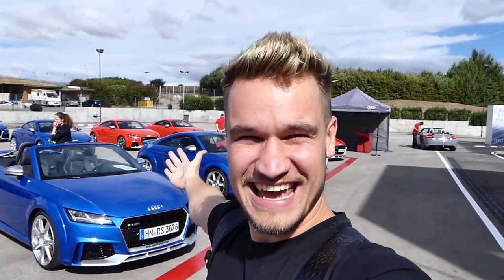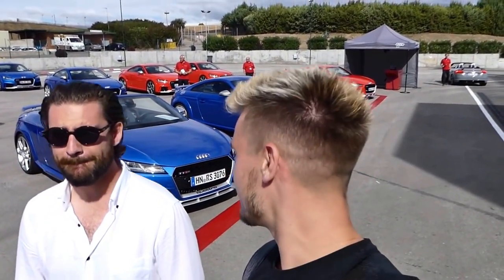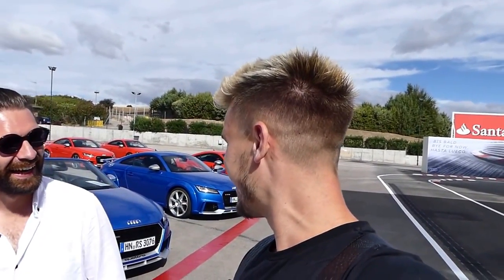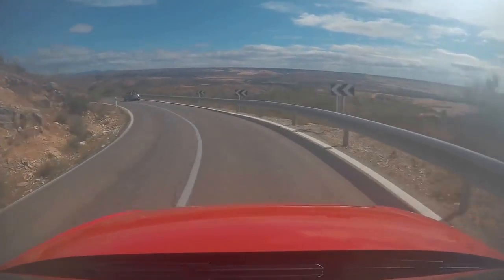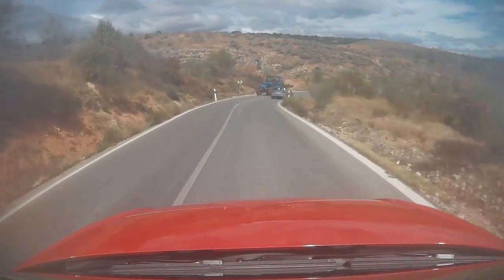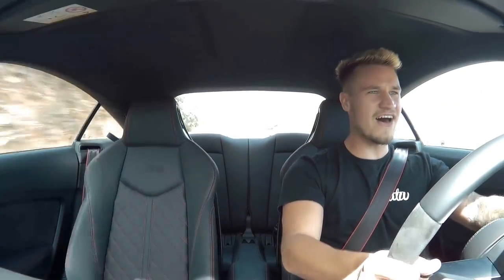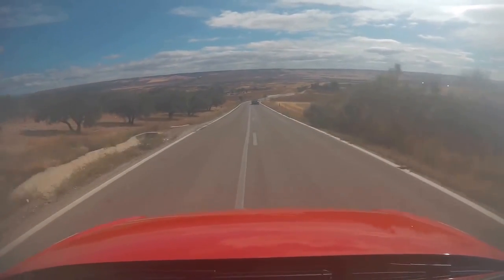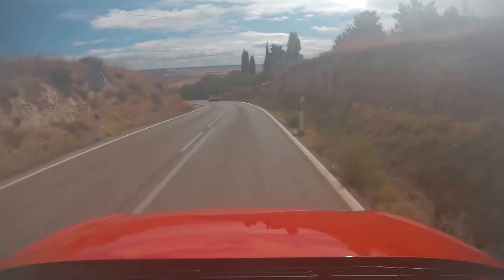2017 AUDI TTRS INSANE SPORTS EXHAUST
Yesterday I was lucky enough to drive the 2017 Audi TTRS. The sports exhaust sounds incredible and I had so much fun! Endless grip, incredible power and an awesome sound track!